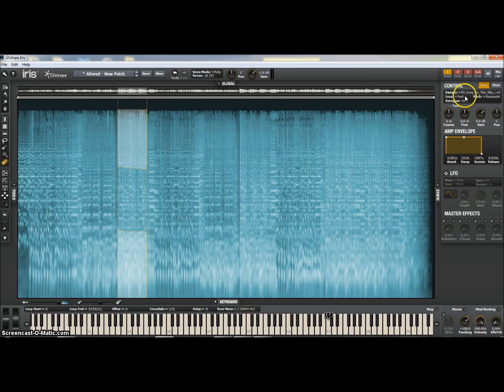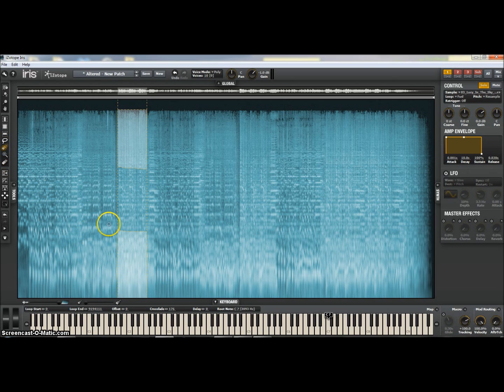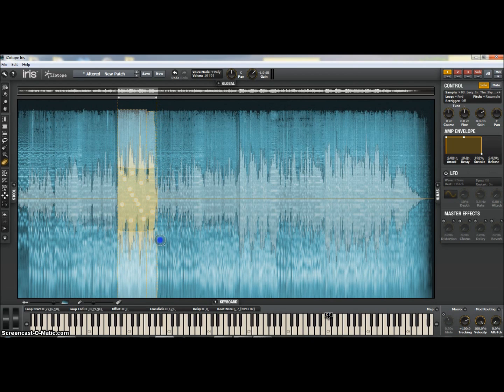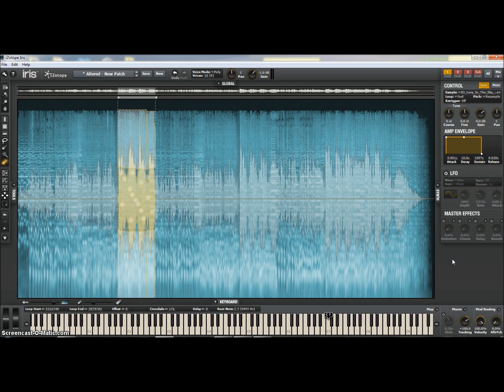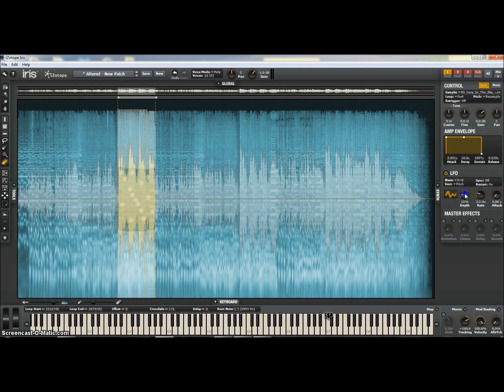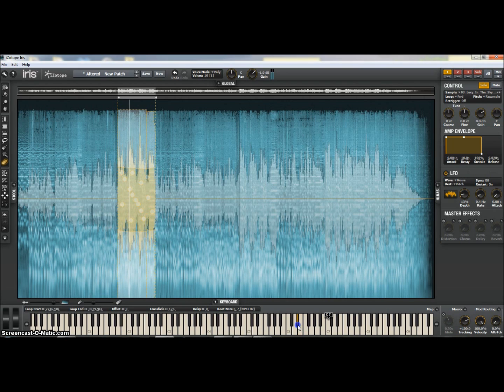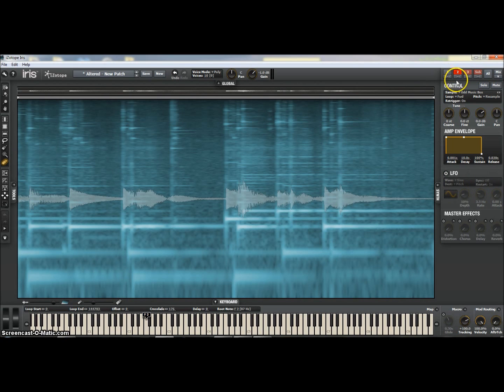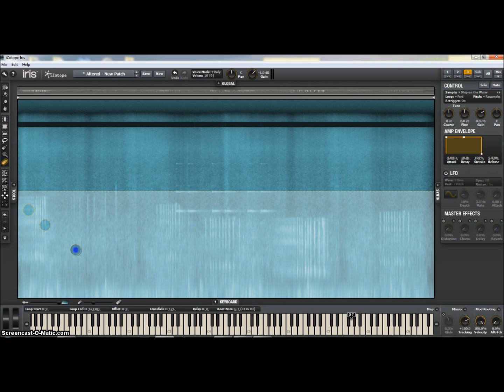Bonus Episode: Horribly Familiar, using iZotope iris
In this bonus episode, I give commentary to a video I recorded without voice. I use iZotope iris to heavily distort a very familiar song, and turn it in to something much more sinister.